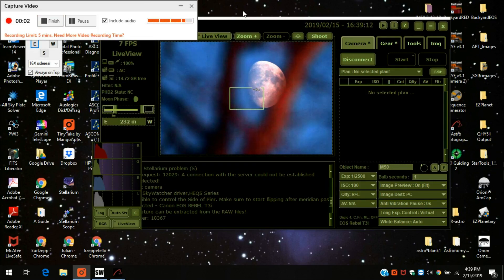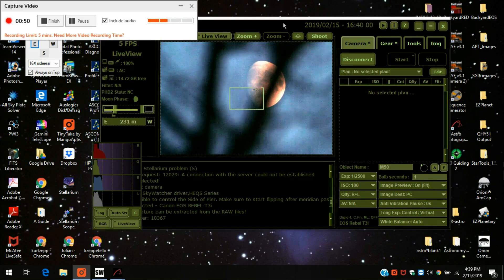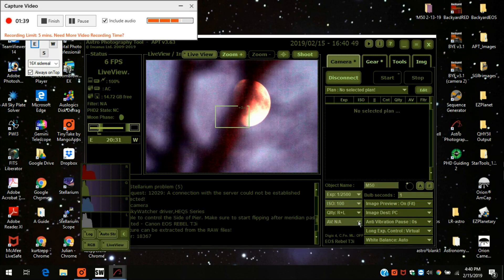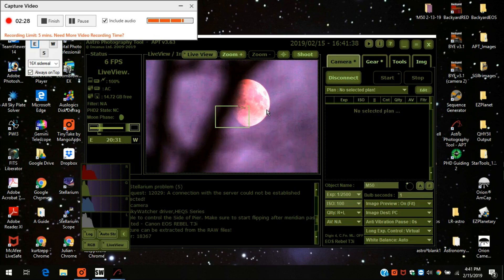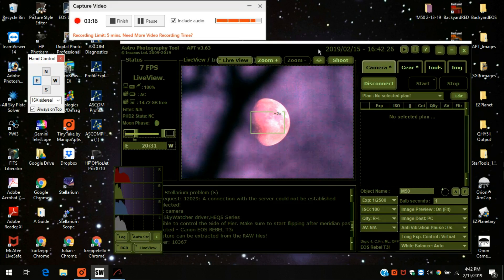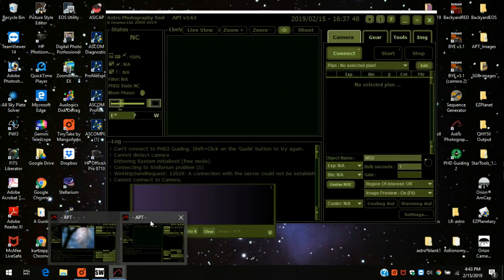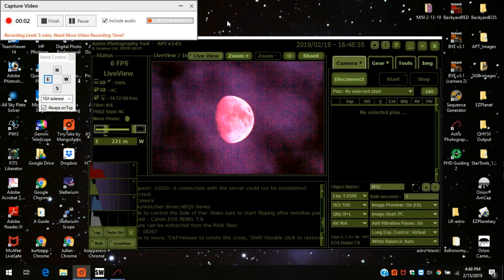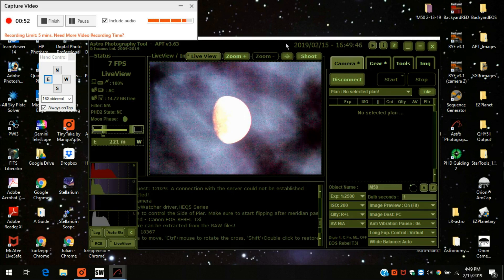Using APT - Using APT to run a DSLR and ZWO ASI1600 - A Quick Comparison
The fan on my ZWO ASI1600 went so I had to send it back to for repair.  As a result, I am using my modified Canon T3i/600D so I decided to make a video of the differences and similarities of running the cameras with APT.